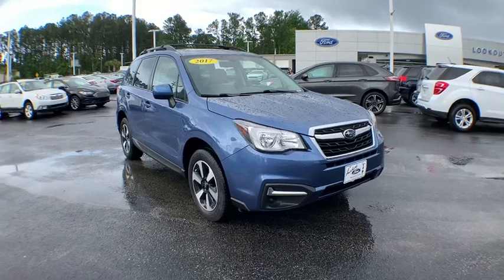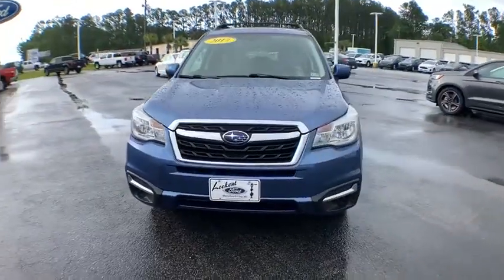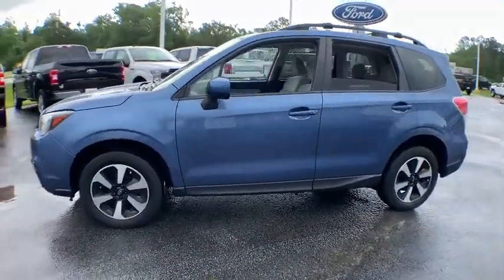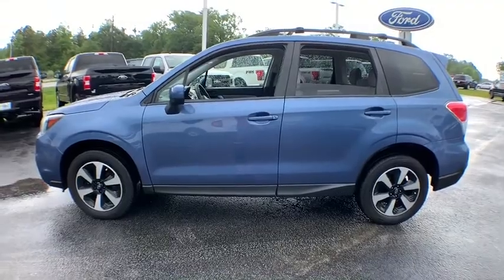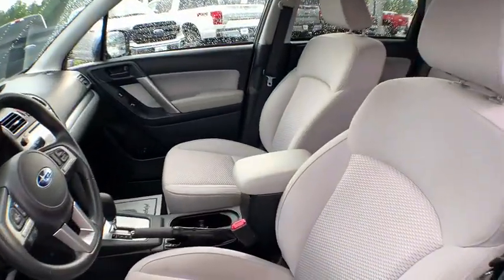2017 Subaru Forester Haveloc, Emerald Isle, Beaufort, Newport, Morehead City, NC P4891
Quartz Blue Pearl Used 2017 Subaru Forester available in Morehead City, North Carolina at Lookout Ford. Servicing the Haveloc, Emerald Isle, Beaufort, Newport, NC area.
2017 Subaru Forester 2.5i Premium - Stock#: P4891 - VIN#: JF2SJAECXHH537956

2017 Subaru Forester 2.5i Premium Quartz Blue Pearl 2.5L 4-Cylinder DOHC 16V VVT AWD Lineartronic CVTbrbrRear View Camera, Hands Free Blue Tooth.brbrCARFAX One-Owner. 26/32 City/Highway MPGbrbrAwards:br  * 2017 IIHS Top Safety Pick+   * 2017 KBB.com 10 Best All-Wheel-Drive Vehicles Under $25,000   * 2017 KBB.com 10 Best SUVs Under $25,000   * 2017 KBB.com 5-Year Cost to Own Awards   * 2017 KBB.com Brand Image Awards   * 2017 KBB.com 10 Most Awarded BrandsbrbrReviews:br  * Airy interior with plenty of room for adults in both seating rows; impressive fuel economy for an all-wheel-drive crossover; optional turbocharged engine provides spirited acceleration; above-average off-road ability; advanced safety features. Source: Edmunds